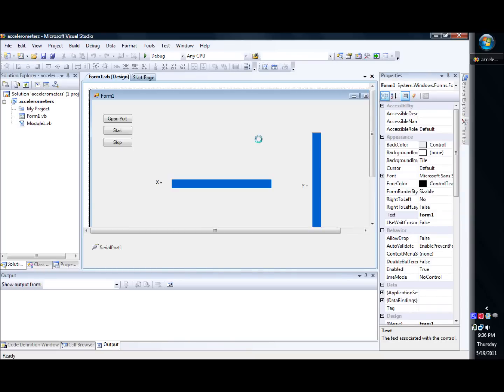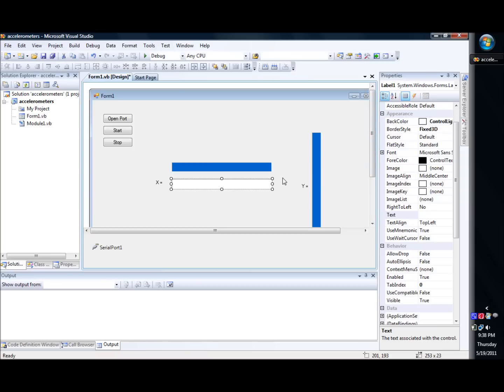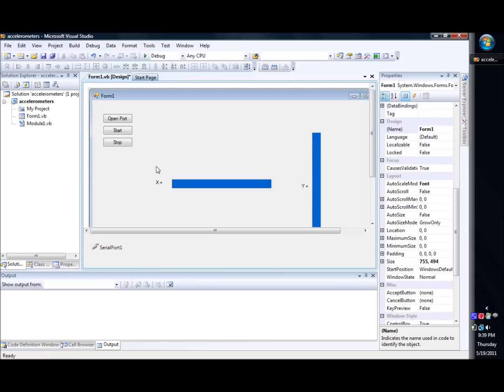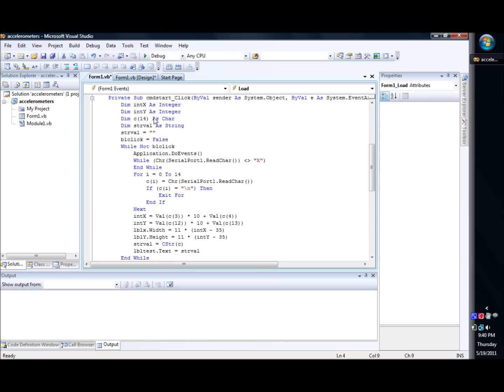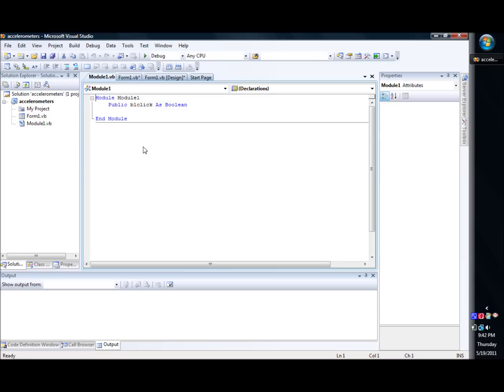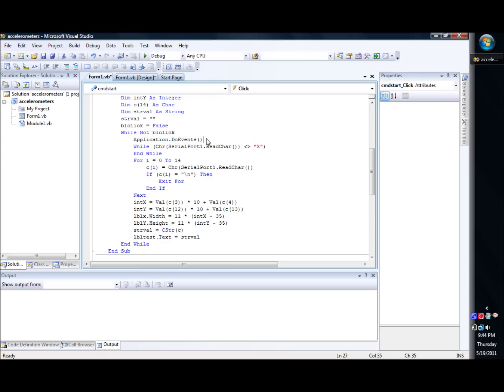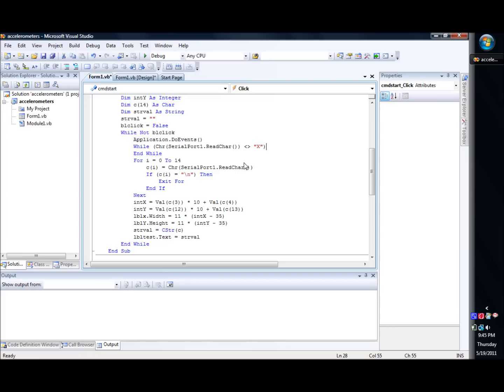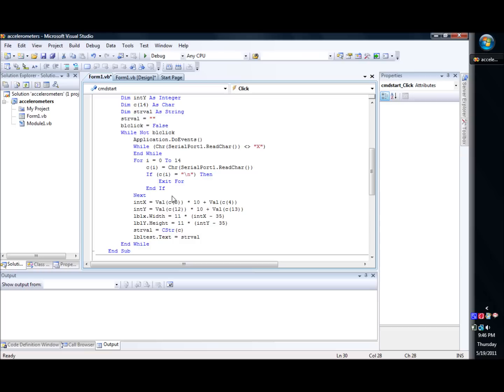Accelerometers Visual Studio 2008 Part1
In this lesson we will be looking at the program that was used in lesson 9.  I will be going through the programming methodology of how to read serial data in from the pic to visual basic 2008 and then build x and y sliders to show rotational acceleration about the x and y axis of the accelerometer